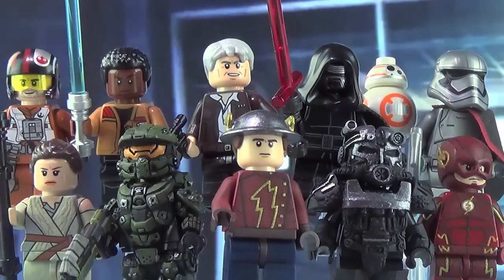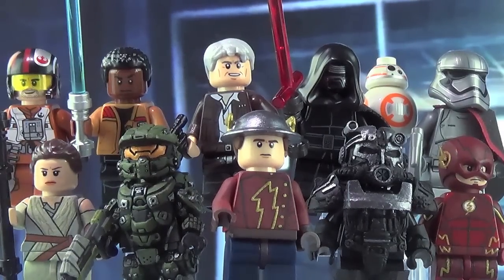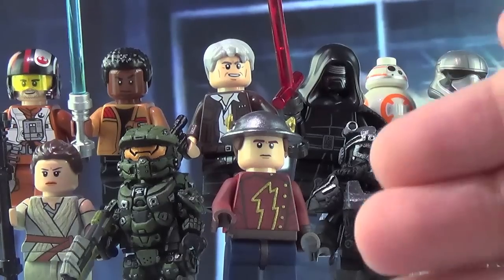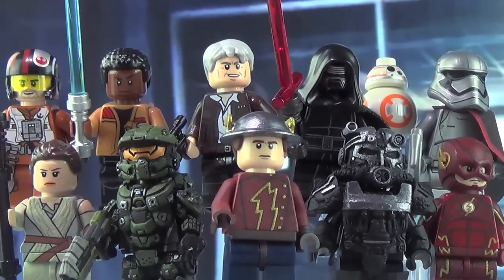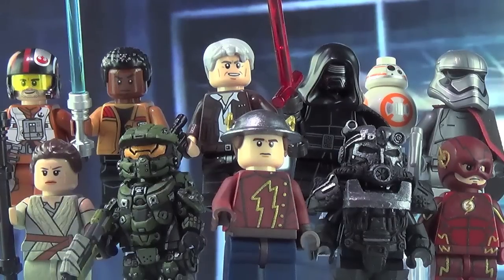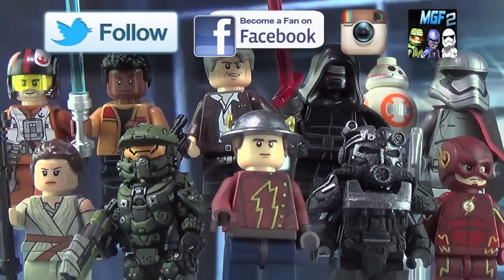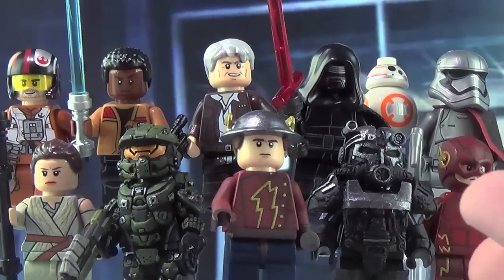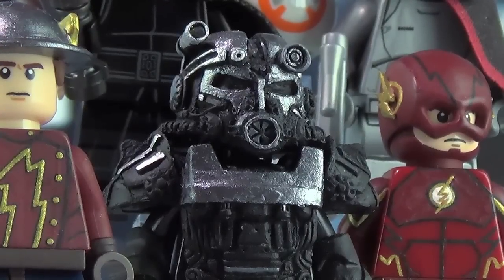ALL Force Awakens, Halo, DC & Fallout 4 Showcases - UPDATE